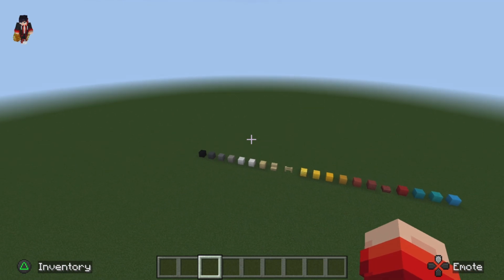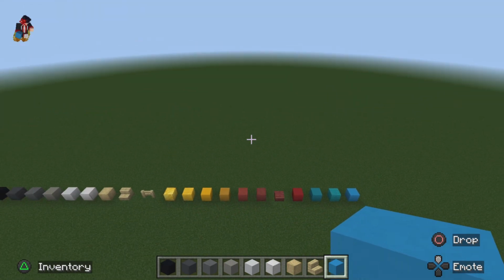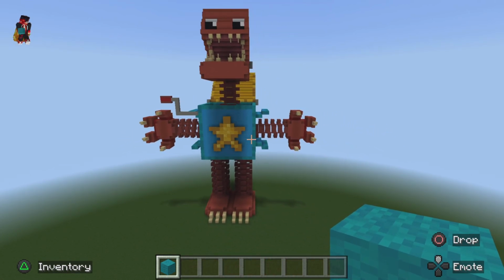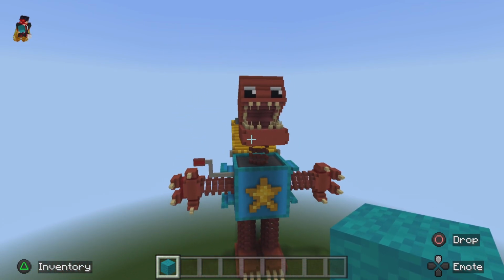Project Playtime | BOXY BOO Minecraft Tutorial!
To celebrate the announcement of MOB Games latest venture, Project Playtime! I whipped up this great Minecraft tutorial build of BOXY BOO, the latest addition to the Playtime Co family of toys and monsters, I do hope you like it!